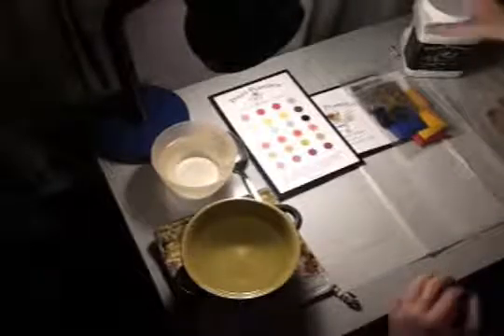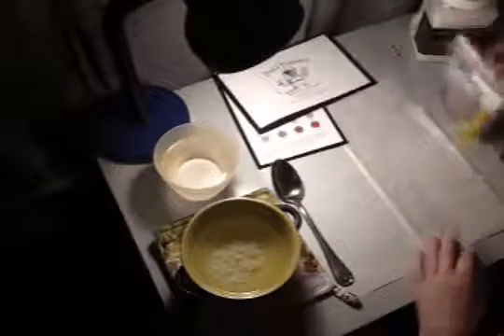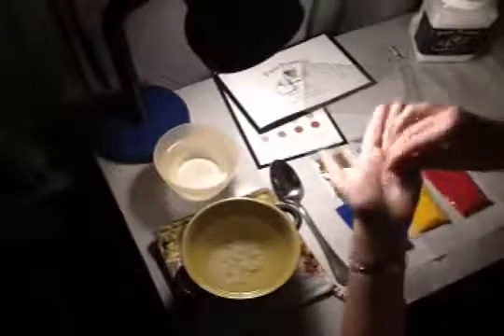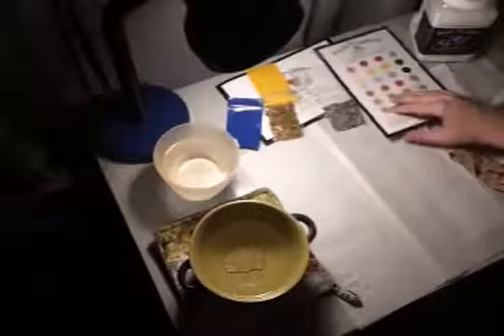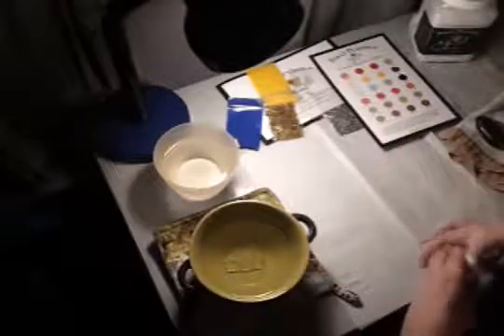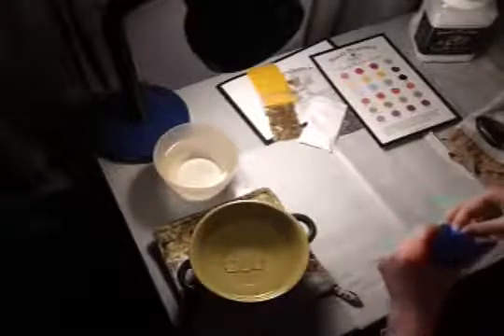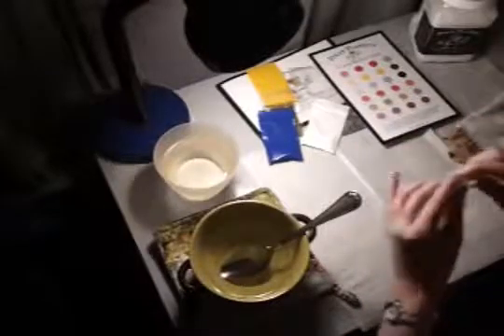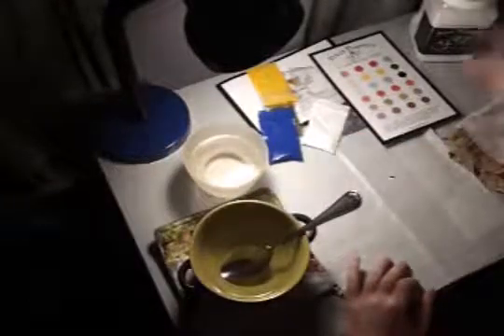Review Intro to Polly Plastics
Illoria Cosplay and Photography- all credit is to this account

"Polly Plastics was kind enough to send me some of their thermoplastic beads to play with. This is the first part of a series of videos where I make things out of the thermoplastic and test it."